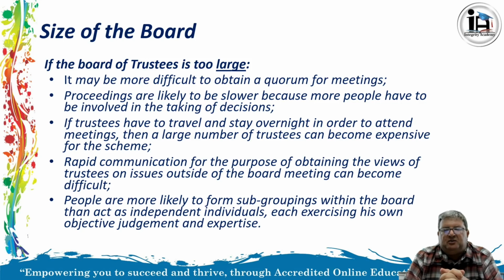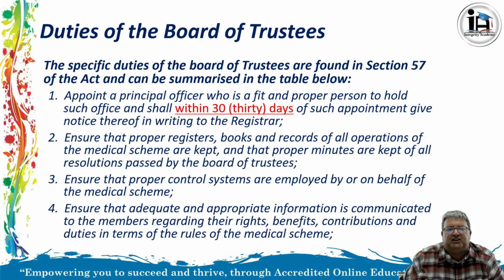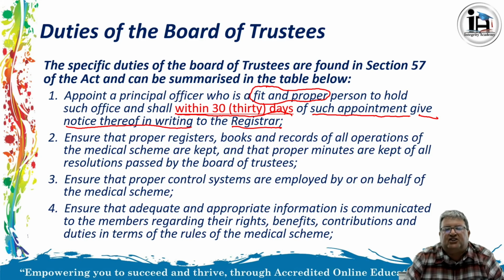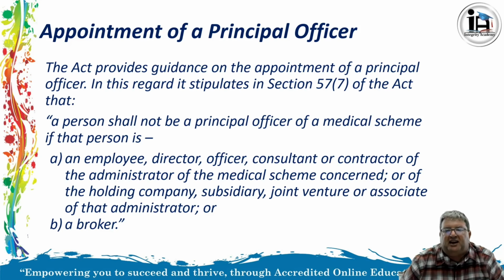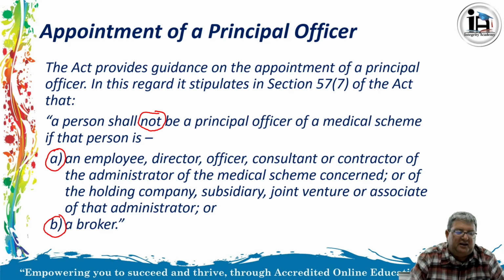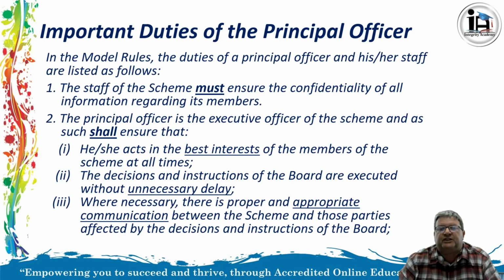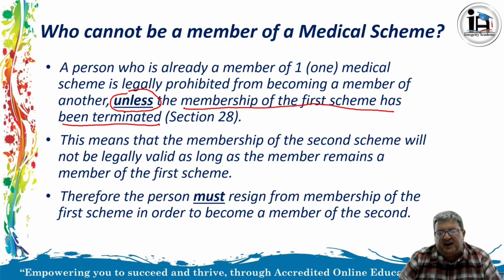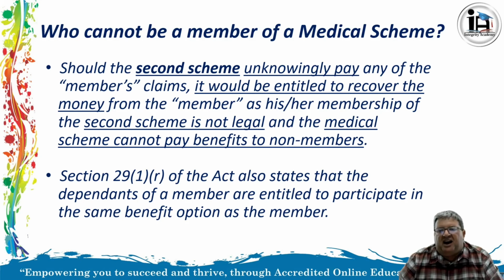COB9 Unit3 Part3